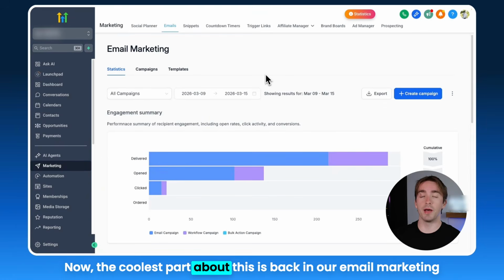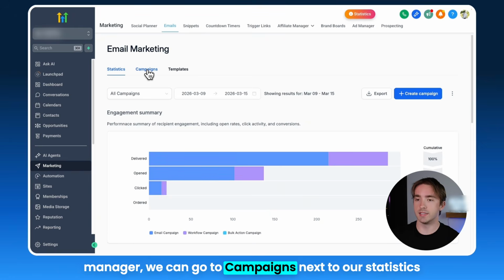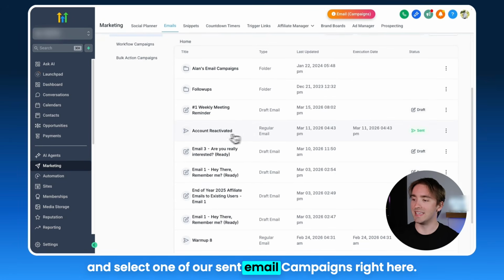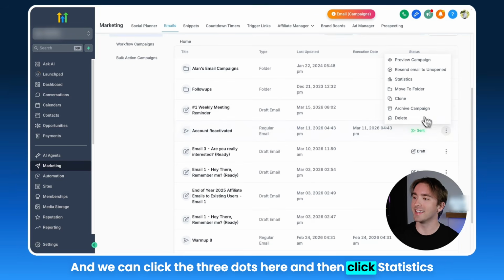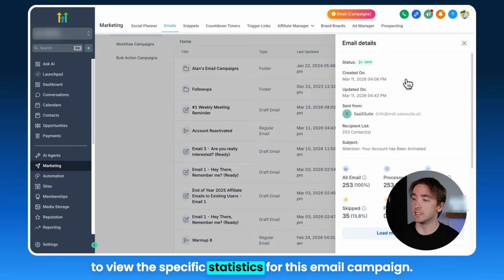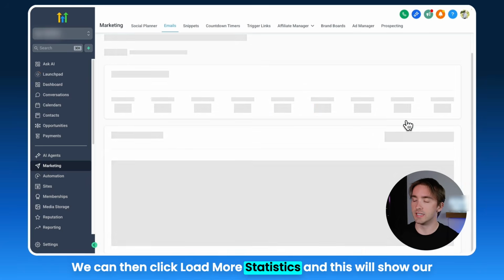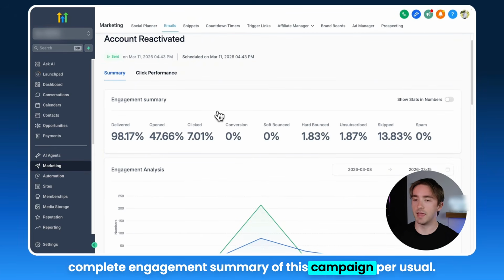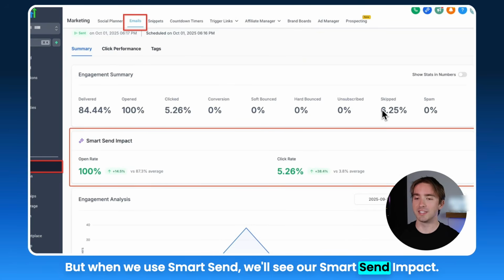How To Optimize Email Campaigns with HighLevel Smart Send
Learn how to use Smart Send in HighLevel to schedule email campaigns at the recommended time for higher open and engagement rates. The video walks through creating a campaign in Marketing, Emails, Campaigns, choosing Smart Send in the Send/Schedule step, checking eligibility (requires 1,000+ emails sent in the past 60 days), and generating a best-time suggestion with options to pick a date or rerun suggestions. It also shows how to review Smart Send results in Campaign Statistics, including Smart Send Impact and engagement metrics. Additional notes cover rescheduling or canceling a Smart Send campaign before it sends and where to find the Smart Send help documentation.

00:00 Smart Send Overview
00:17 Create Email Campaign
00:36 Enable Smart Send
00:45 Pick Best Send Time
01:07 Schedule and Send
01:18 Check Smart Send Impact
01:46 Rules and Rescheduling
02:09 Wrap Up and Next Steps